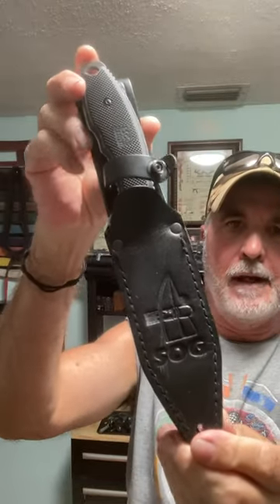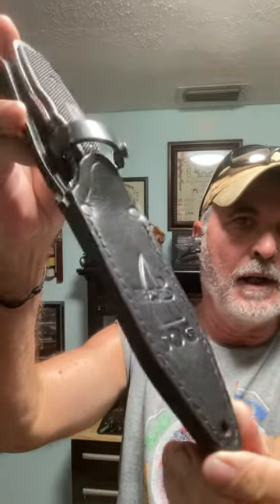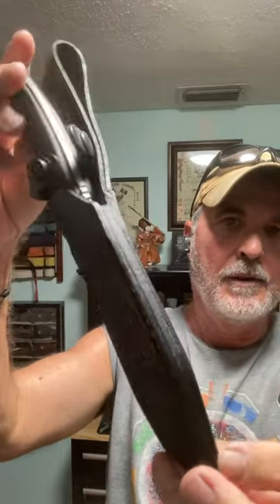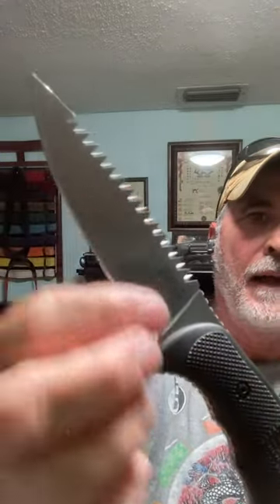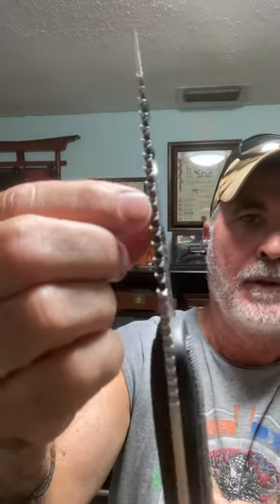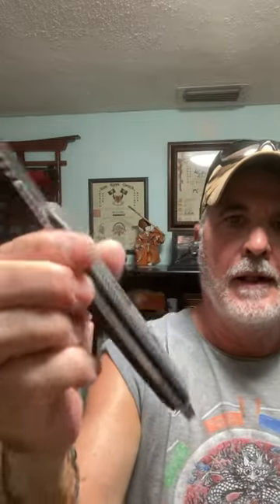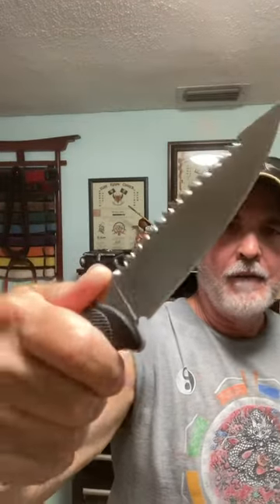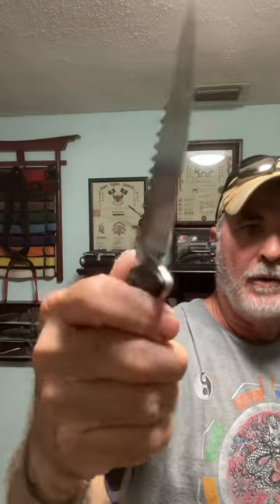SOG Knives Team Leader Survivor Knife AUS 8 Steel Satin Straight/Crosscut Saw Zytel Handle USA